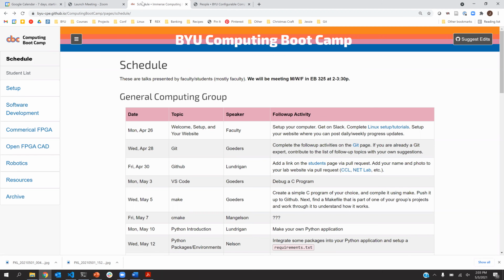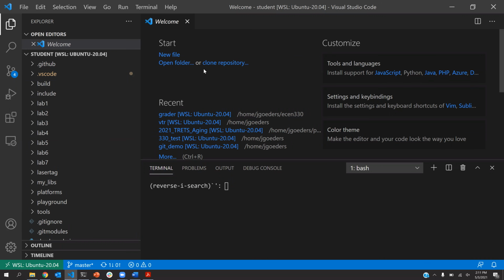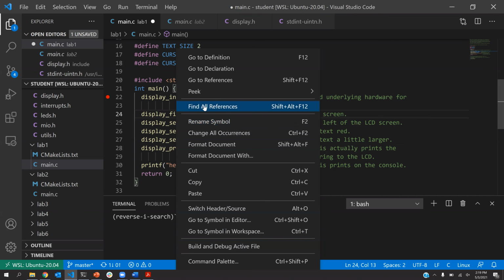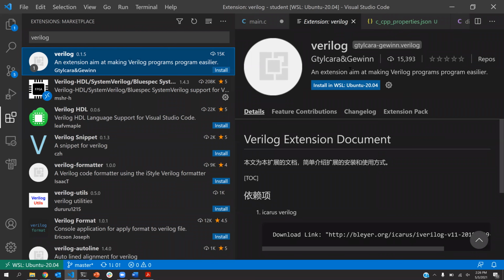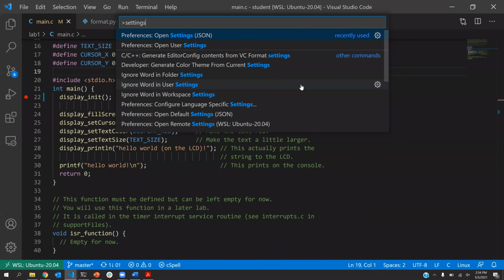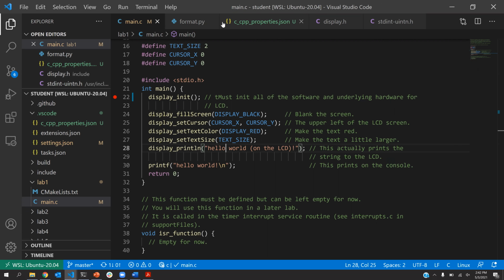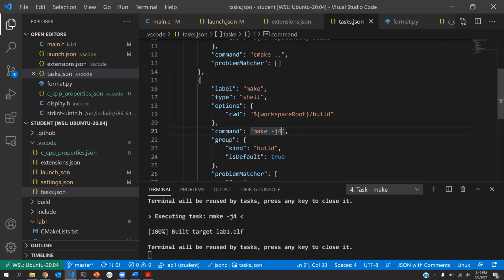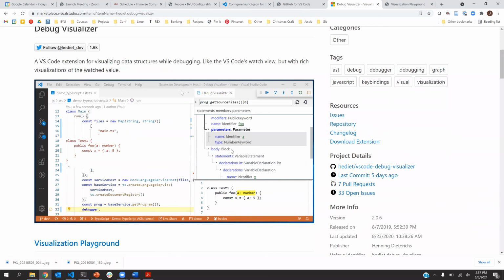Visual Studio Code Tutorial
0:00 Introduction
3:24 Take a tour
5:12 Opening files
11:05 Viewing files
13:59 Working with code
19:33 Sidebar
21:20 Terminals
22:22 Extensions
27:20 Remote access (SSH)
32:46 Settings
40:45 Launch Configurations (Debugging)
46:51 Tasks
49:00 GitHub/Pull Request Integrations
51:22 Git Integrations
53:25 Package recommendations